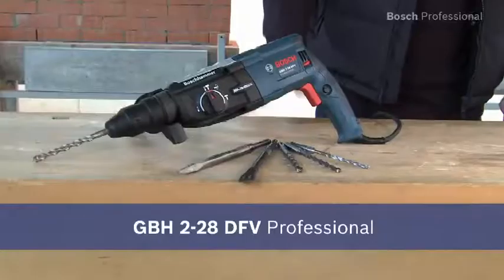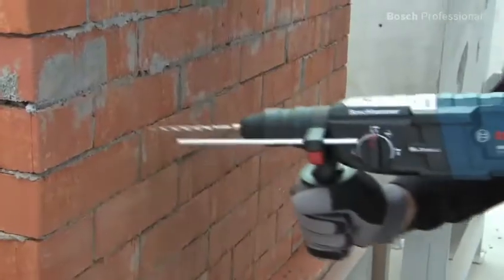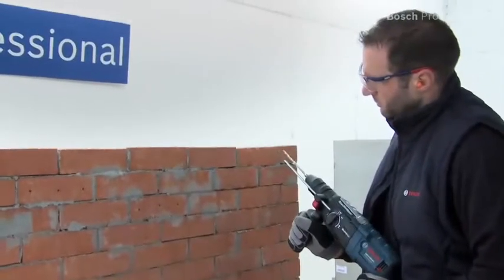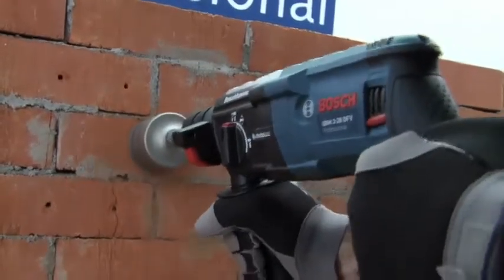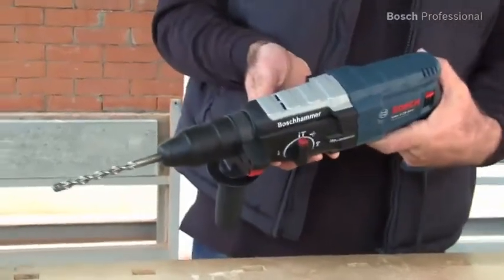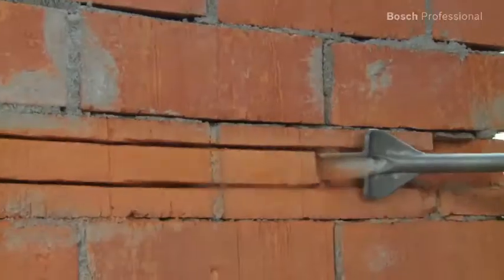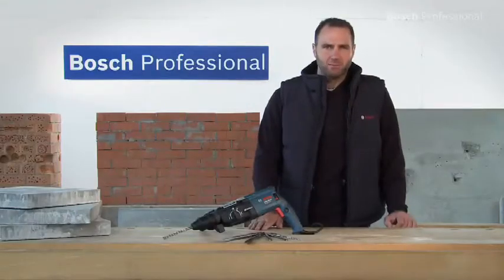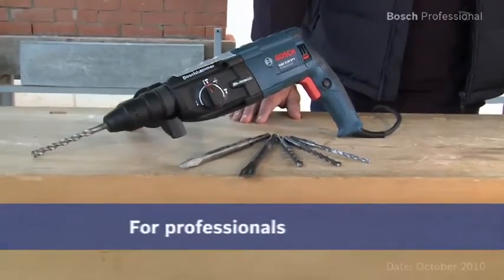Bosch Rotary Hammer SDS-Plus GBH 2-28 DFV - BoschHardware.com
Looking for genuine & quality BOSCH Power Tools - BOSCH Rotary Hammer, GBH2-28DFV in Malaysia?